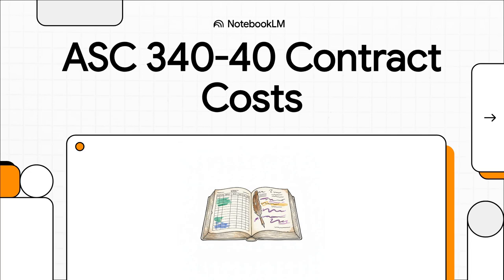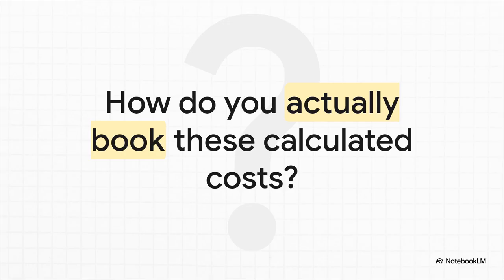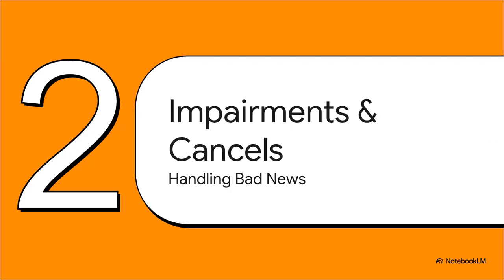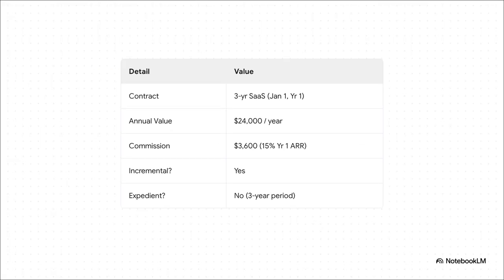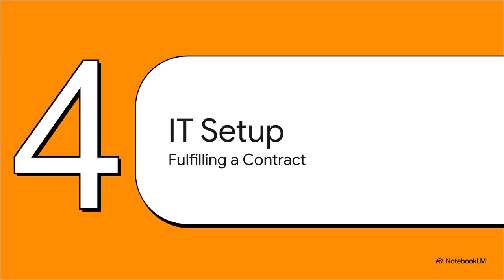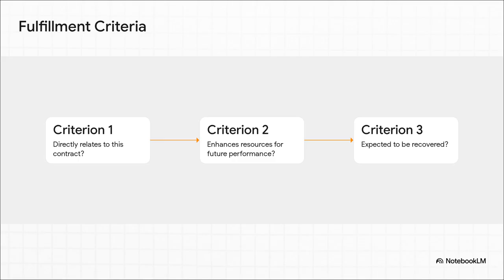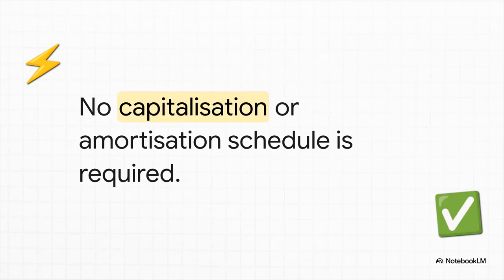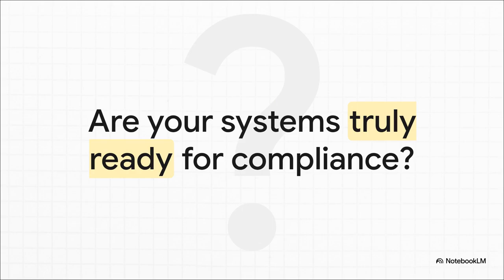ASC 340-40 | Journal Entries & Worked Examples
See every ASC 340-40 journal entry scenario in one place — from initial capitalisation through amortisation, impairment, and contract cancellation — with three full worked examples to reinforce the rules.
What you'll learn in this video:

Journal entries for all scenarios: capitalising and amortising costs to obtain and fulfil, practical expedient elections, impairment write-downs, and contract cancellations
Worked Example 1: a $3,600 commission on a 3-year SaaS contract
Worked Example 2: $30,000 setup costs on an 18-month IT implementation
Worked Example 3: a $400 annual renewal commission with the practical expedient elected

📚 Part of: ASC 340-40 Contract Costs
🎯 Audience: Intermediate — general business background
📌 Series 10 — PNJ Group Financial Statements Training